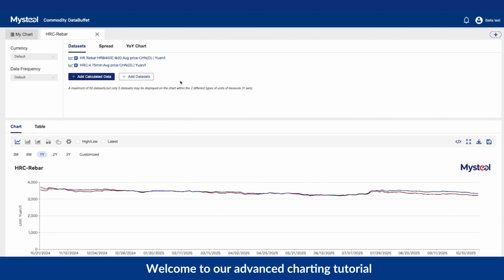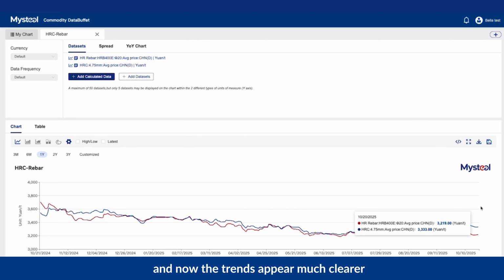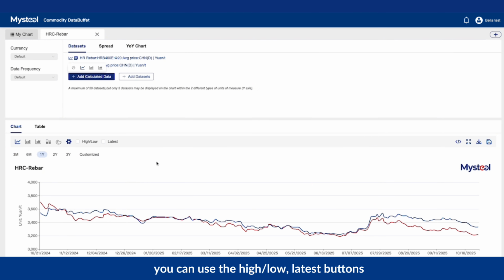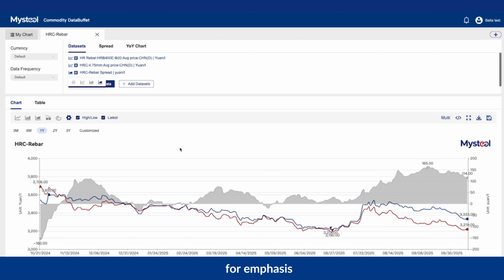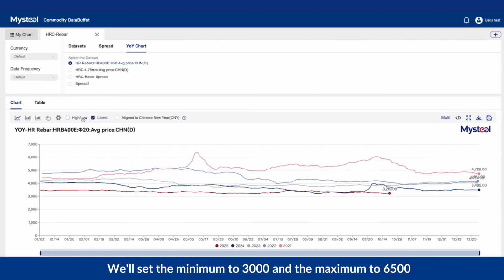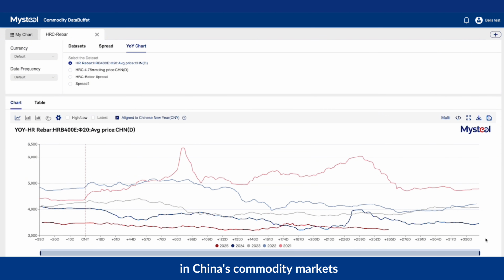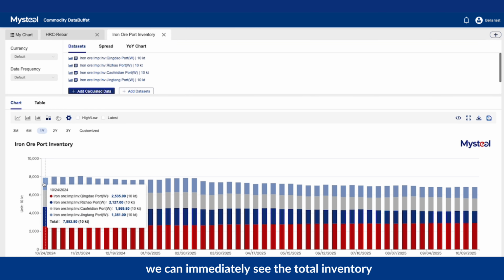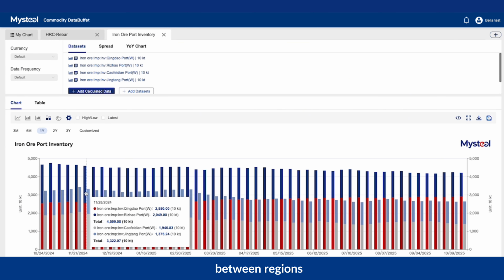DataBuffet Tutorials: How to build powerful charts?